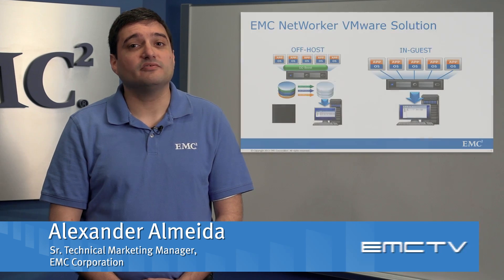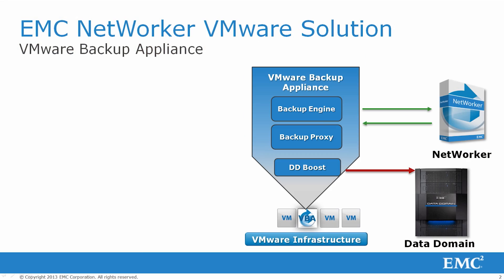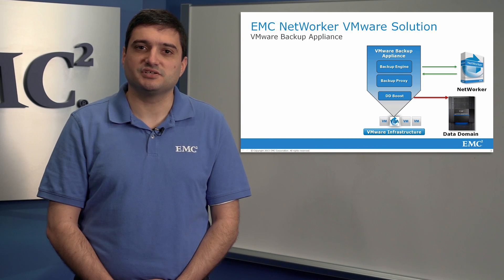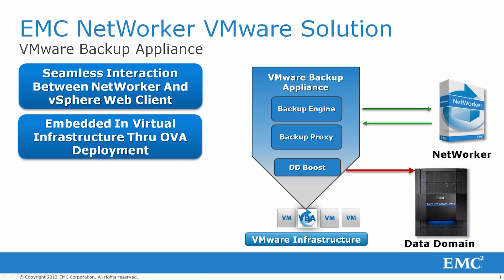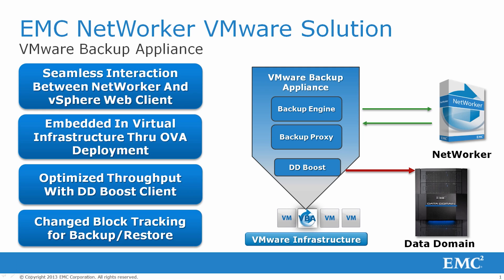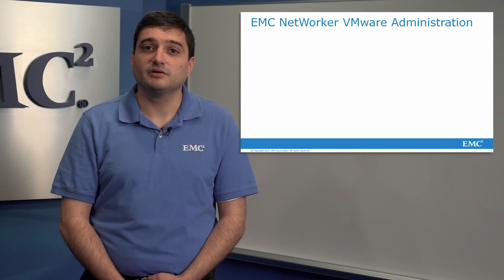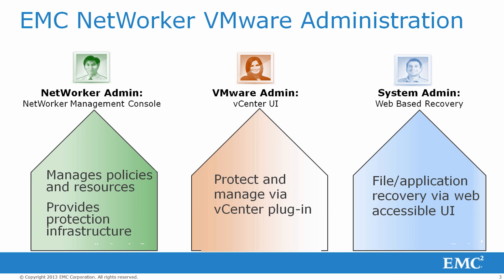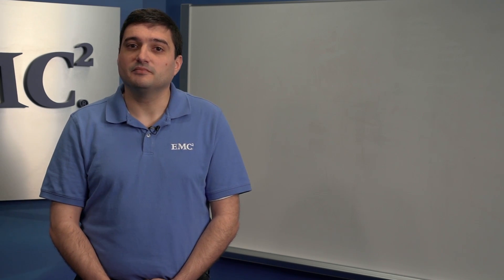EMC NetWorker 8.1 VMware Backup Solution Whiteboard Video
This video will discuss the NetWorker direct integration with vCenter and take through the administrative interface, providing self-service recovery.